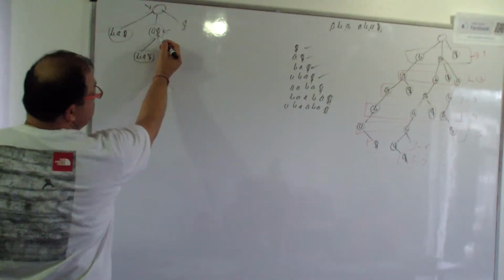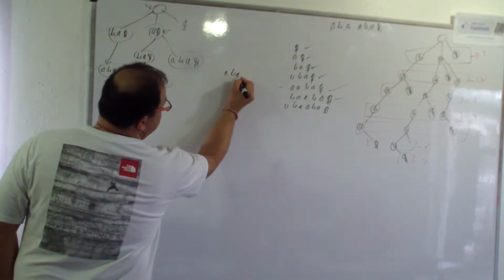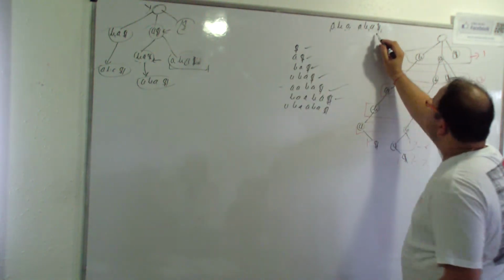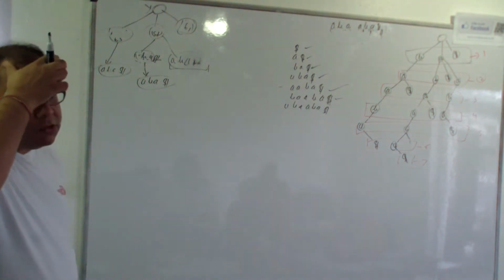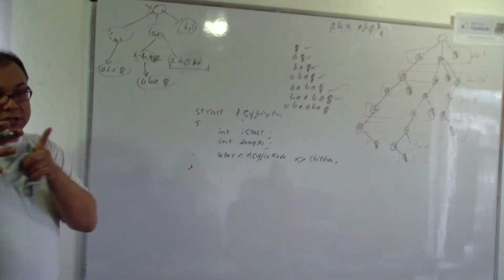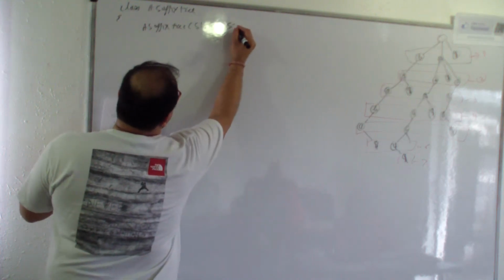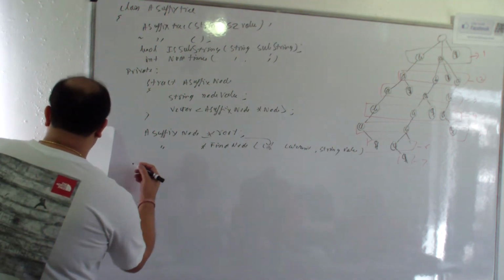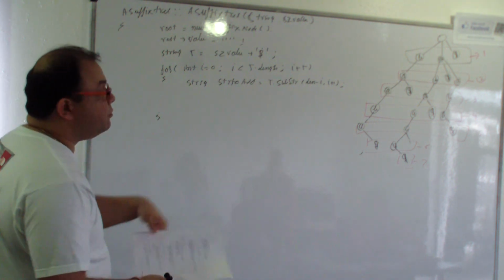Feb 16th Suffix Trees - 5